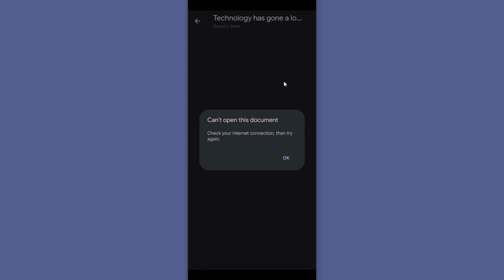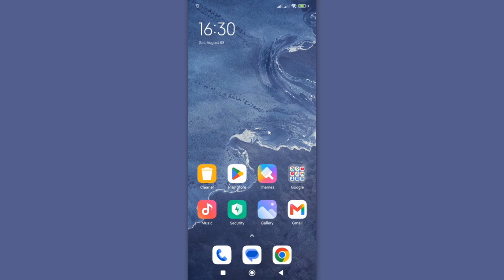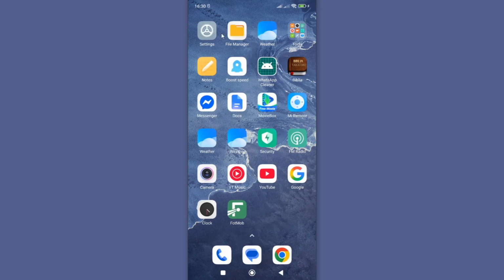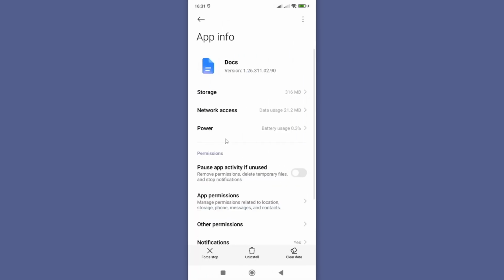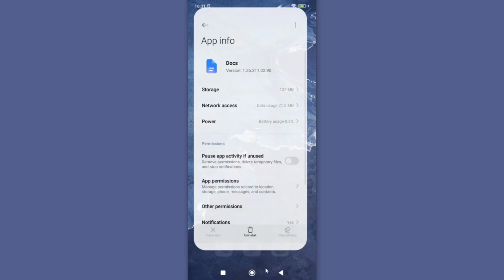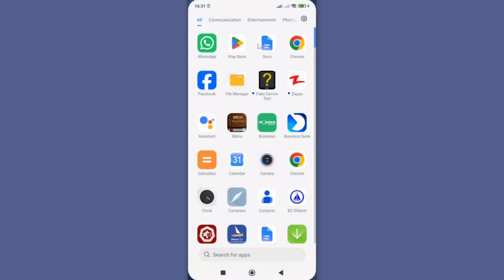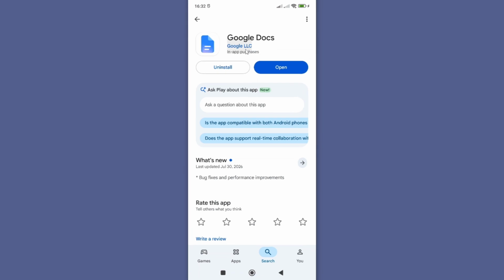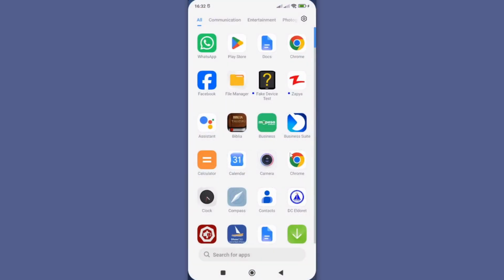How To Fix "Can't Open This Document" Error On Google Docs App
In this video, you'll learn how to fix the "Can't Open This Document" error on the Google Docs app quickly and easily. If Google Docs won't open a document or displays a "Can't Open This Document" message when you try to access a file, this step-by-step guide will help you troubleshoot the issue and regain access to your document.

📌 What you'll learn:

Common reasons for the "Can't Open This Document" error
How to verify you're signed in to the correct Google account
How to check document permissions and sharing settings
How to restart the Google Docs app and your device
How to clear the Google Docs app cache and data
How to update Google Docs to the latest version
How to check Google Drive and device storage
How to troubleshoot unsupported or damaged document files
How to reinstall Google Docs if the problem persists

Follow this simple tutorial to fix the "Can't Open This Document" error and continue viewing, editing, and sharing your documents with Google Docs.

WATCH